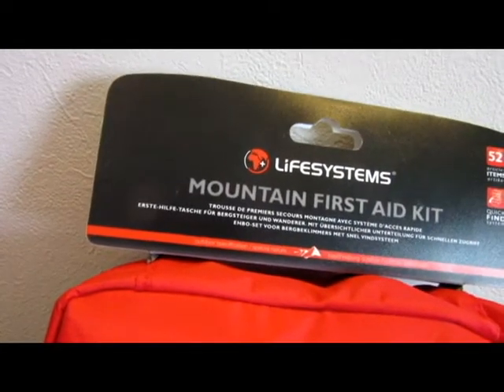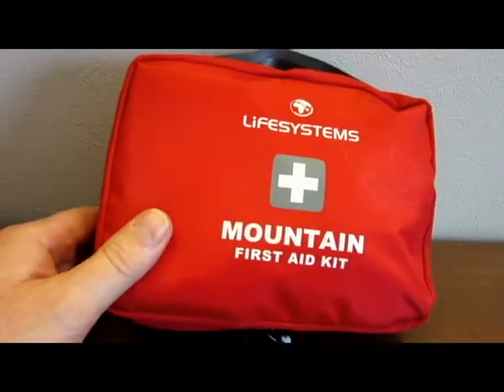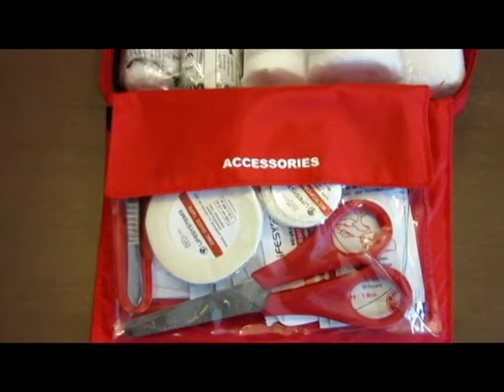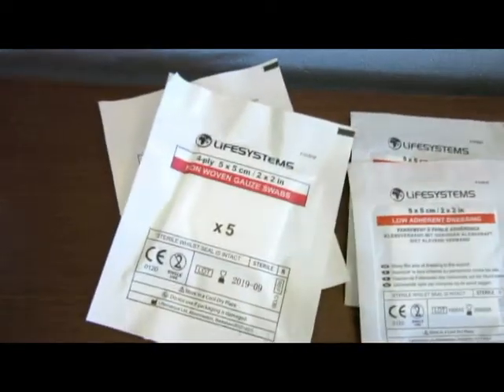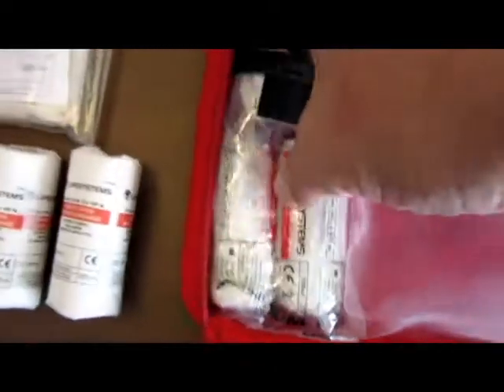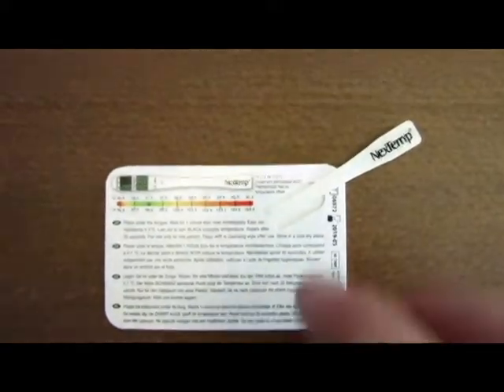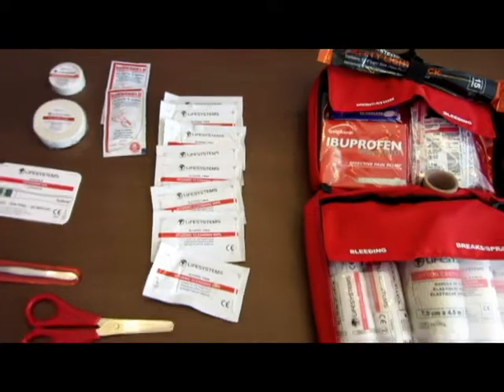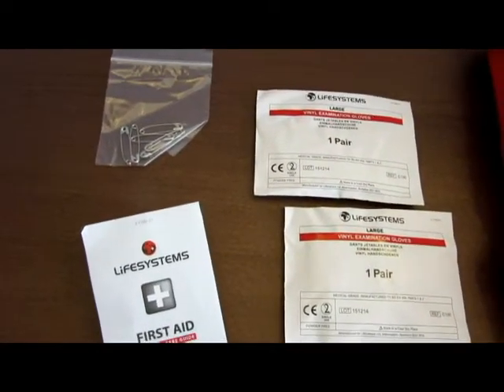First Aid Kit My Thoughts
Just a quick look at a cost effective First Aid kit.